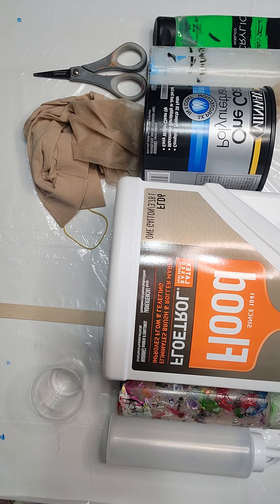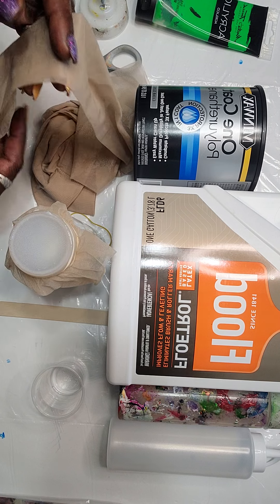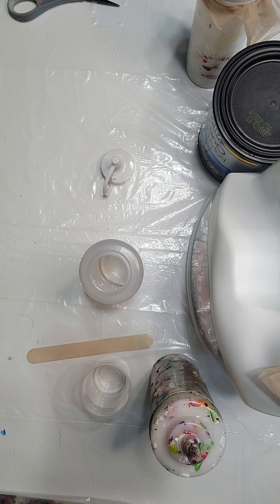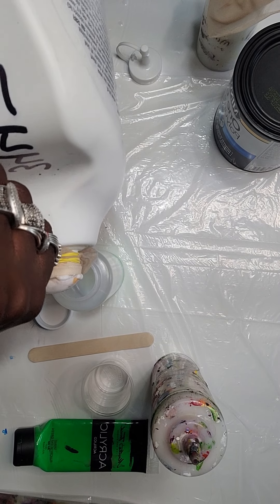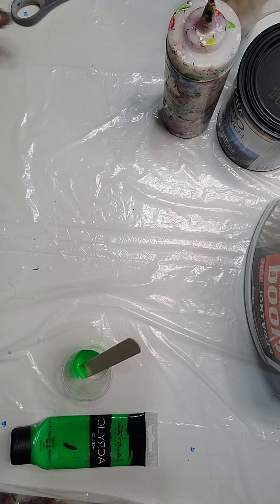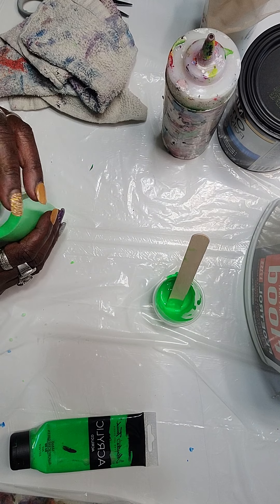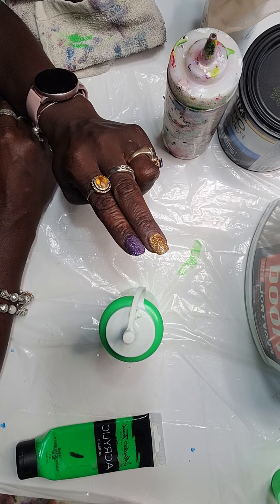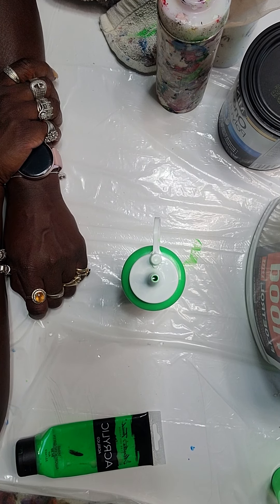The best Pour Painting Receipe that provides Gloss, Good Flow and Consistency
Hello Ya'll,  I'm Deasha (D-Asia)this video goes over the recipe I use to mix my acrylic paint to be able to pour the paint onto the canvas with ease and then stretch it.

I developed this recipe over the years watching countless videos. reading books and trial and error. It is great for the beginner, intermediate, or advanced fluid artist.

4 ingredients are needed 1. Acrylic paint 2. minwax polyurethane 3. Flood Floetrol 4. water I use my finger measuring system.  You could mix you paint in jars instead of bottles and measure it the same.  I used jars before and  they would always stick closed from the paint.

To reduce air bubbles let the paint settle after shaking.  Thin it out a little more on a Dutch Pour.

To see all my Fluid Artwork visit Deasha360.com or on fb Deasha360+